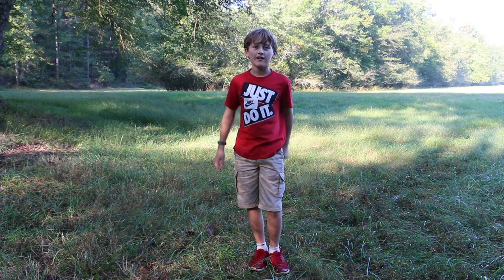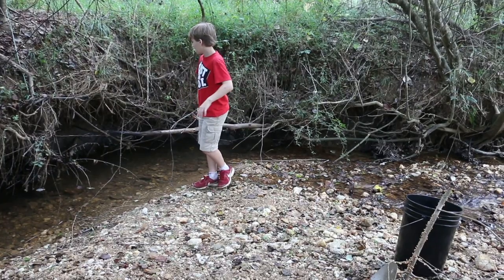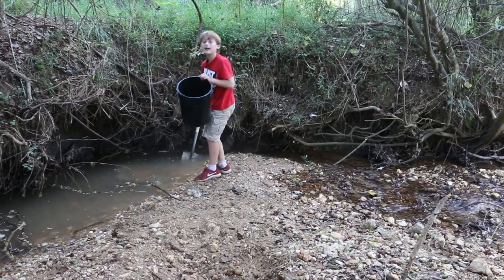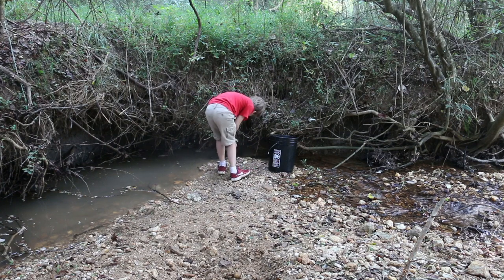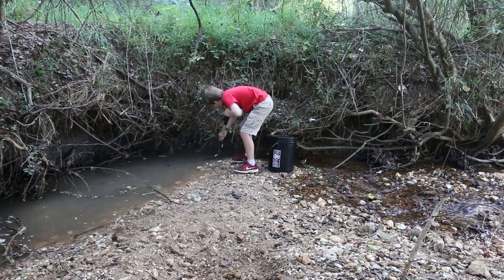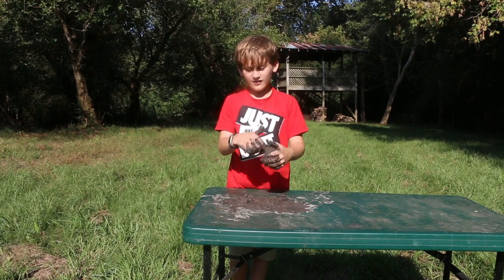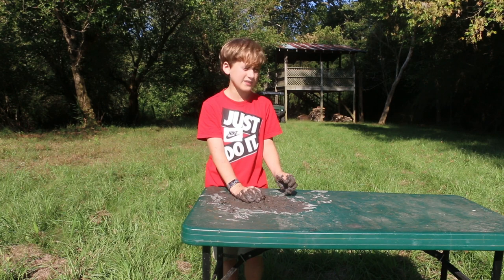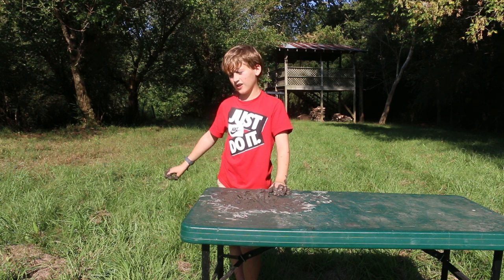Finding clay in a creek! Garagies